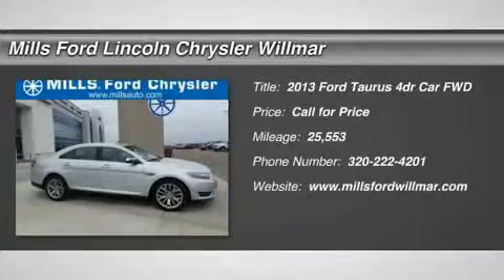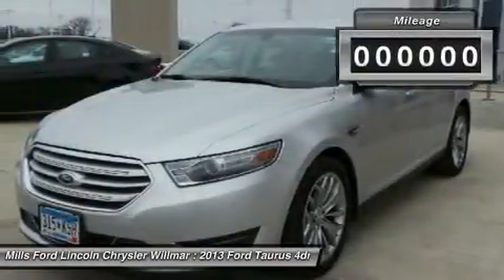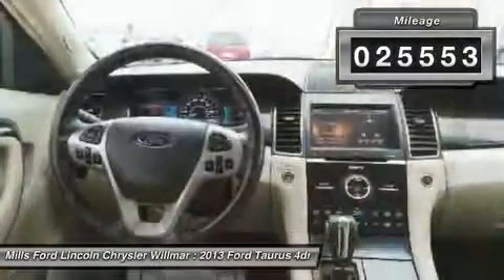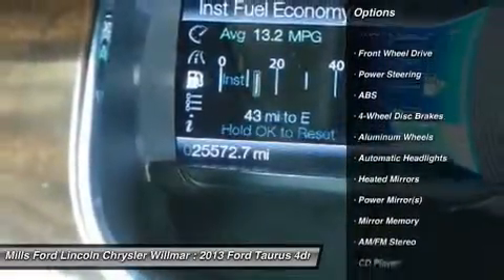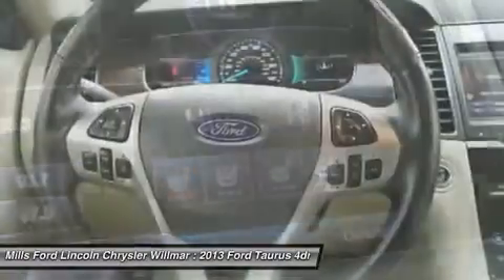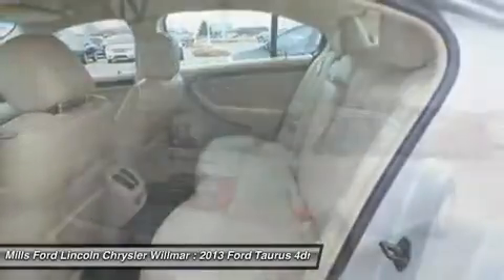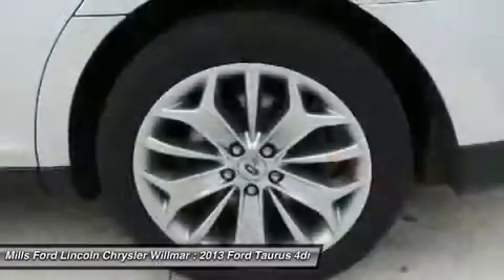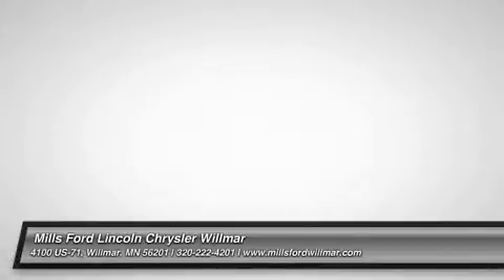2013 Ford Taurus 3A160063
2013 FORD TAURUS Willmar, MN
Stock# 3A160063

*Priced below Market!* *This Ford Taurus is CERTIFIED!* *Low miles for a 2013!* *Back-up Camera* *Bluetooth* Multi-Zone Air Conditioning Auto Climate Control *Satellite Radio* *Steering Wheel Controls* *Aux Audio Input* *Leather Seating* Automatic Headlights Parking Sensors AM/FM Radio *a Multi-Point Inspection* *This Ford Taurus gets great fuel economy with over 32.0 MPG on the highway!* *Stability Control* ABS Brakes New Cabin Air Filter Satellite Radio Front Wheel Drive *Please let us help you with finding the ideal vehicle. Ford Certified Pre-Owned means you not only get the reassurance of a 12mo / 12,000 mile Comprehensive Limited Warranty and Vehicle History Report, but also up to a 7yr / 100,000 mile Powertrain Limited Warranty, and 172 points of inspection by certified mechanics. Roadside assistance is offered for the full duration of the Limited Warranty Coverage. (That?s 24 hours a day, 7 days a week, in case of a breakdown, blowout or bad weather!)